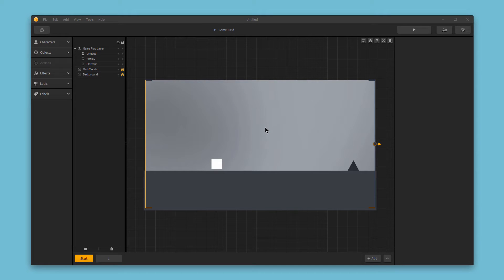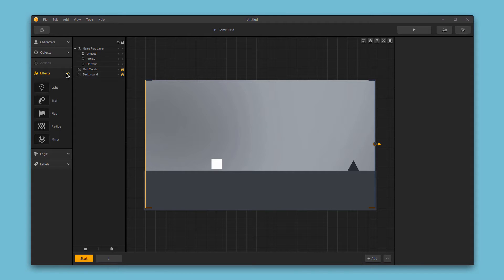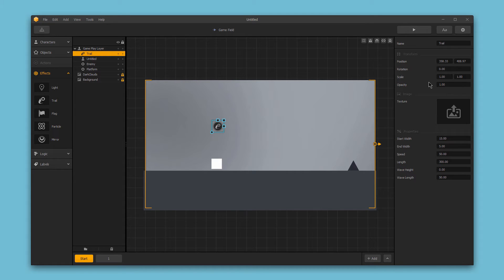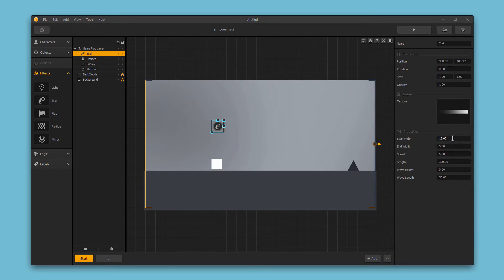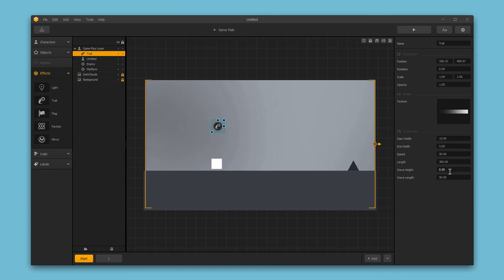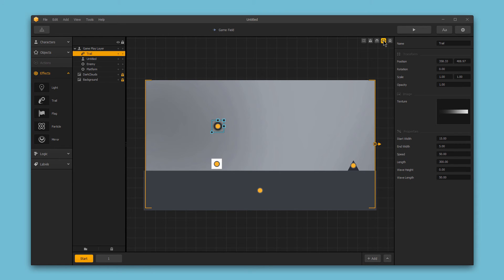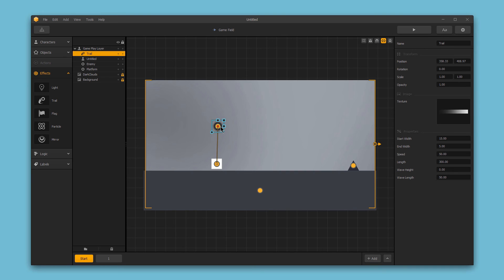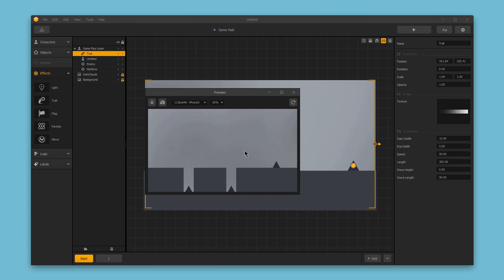Trail Effect - Buildbox 2 Tutorial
In this Buildbox 2 Tutorial you'll learn how to use the trail effect to add a trail to your character or any object in your game.

If you want to learn more about Buildbox or our community come visit us